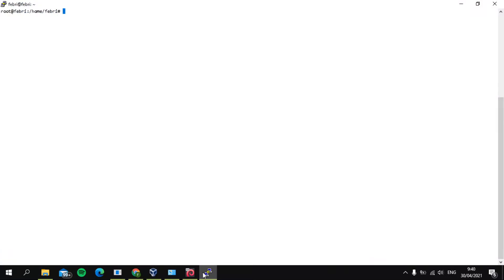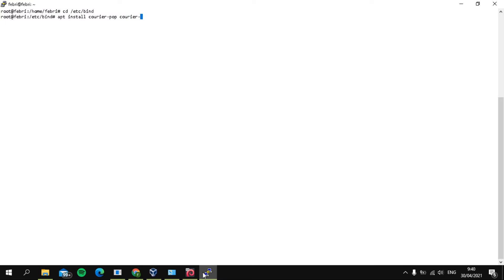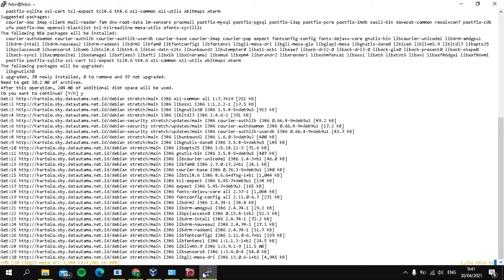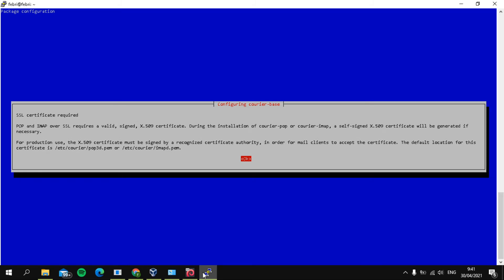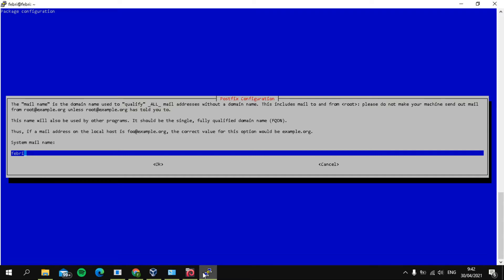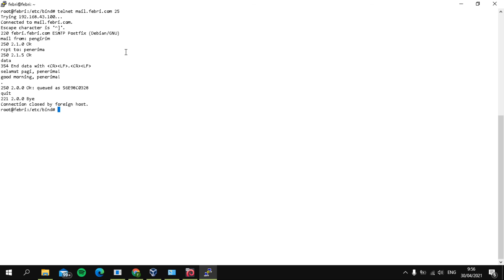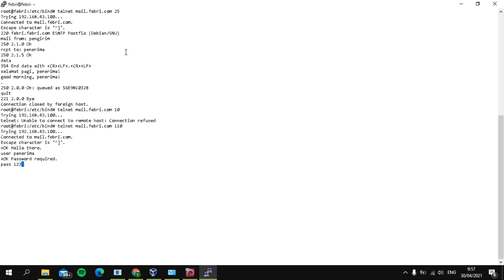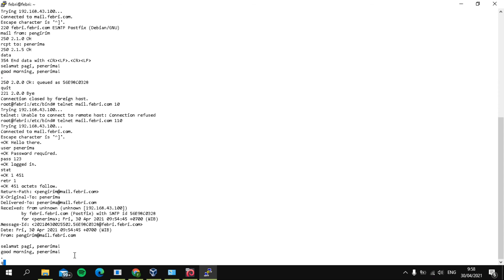Configuration Mail Server Debian with Postfix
Sorry for my bad english. Hope this helpful for you!